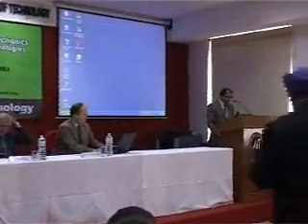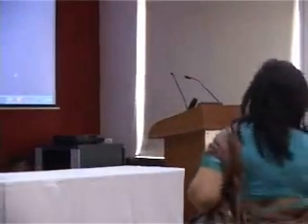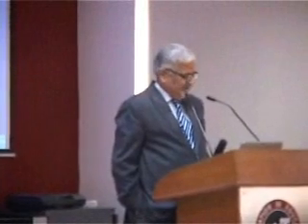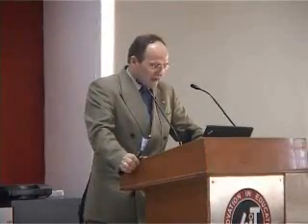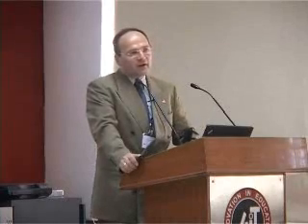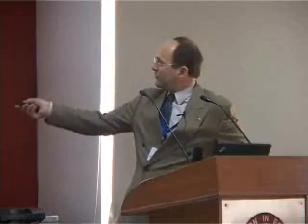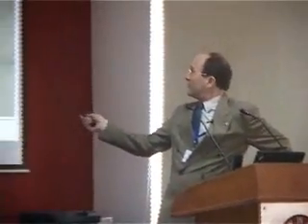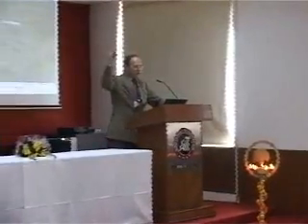Sikora.wmv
Dr Ing Axel Sikora, Professor in Embedded System, University of Applied Science, Hochschule Offenburg, Germany